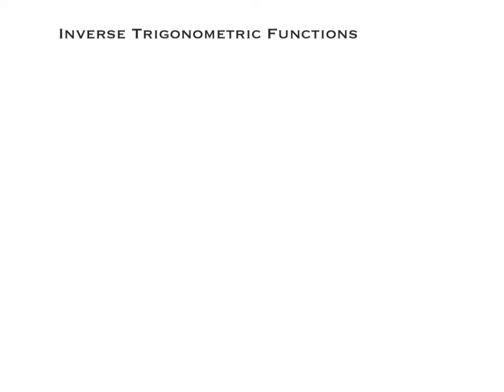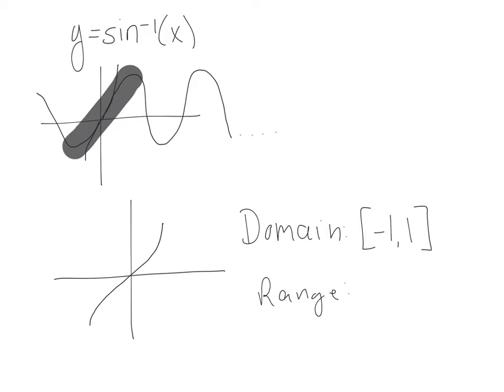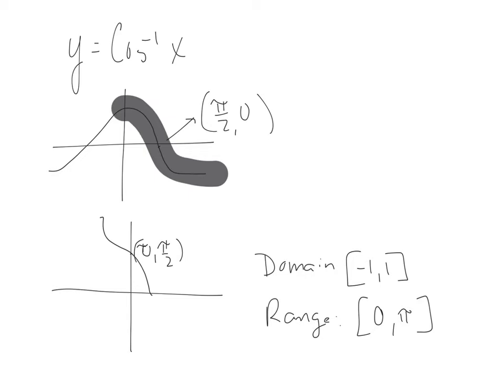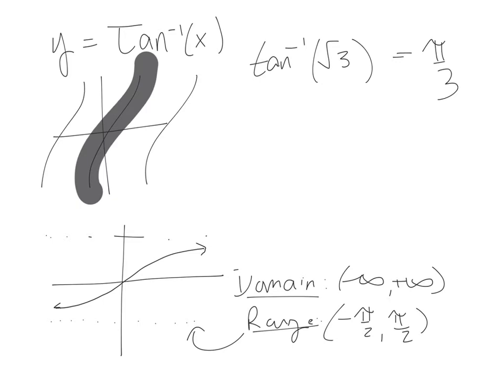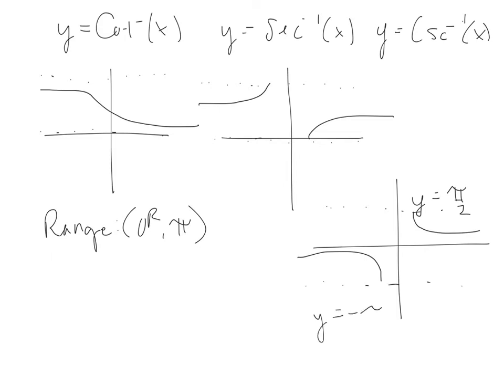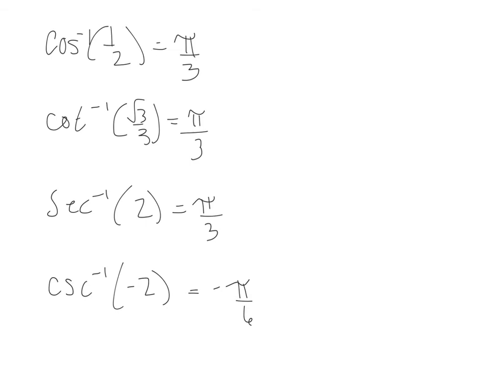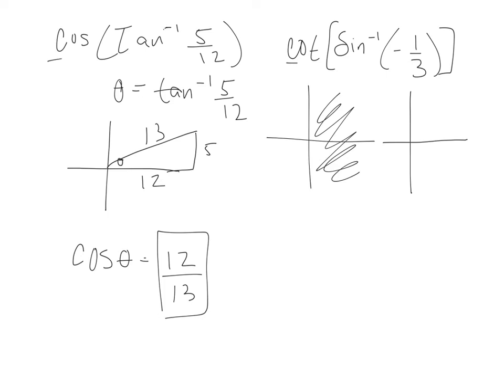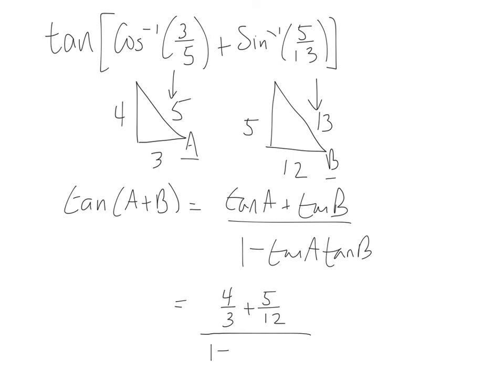4.10 Inverse Trigonometric Functions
An explanation of inverse trig graphs and some common examples of problems. Taught by Valerie.